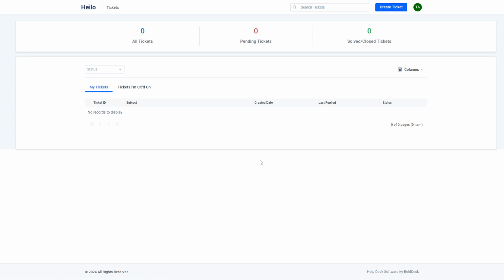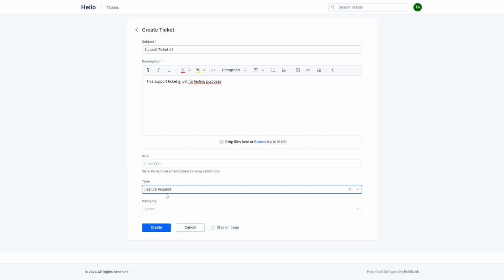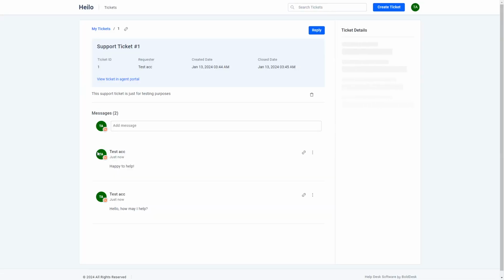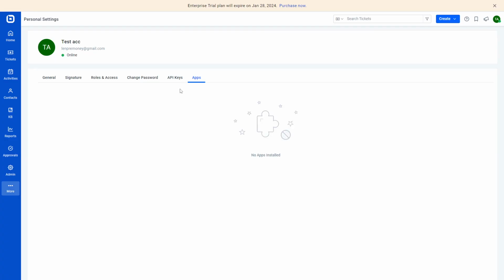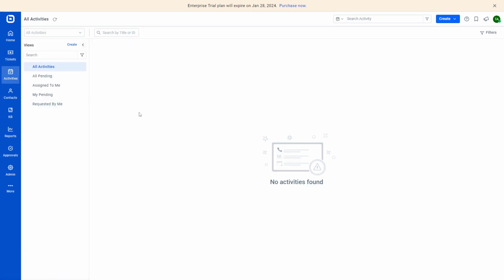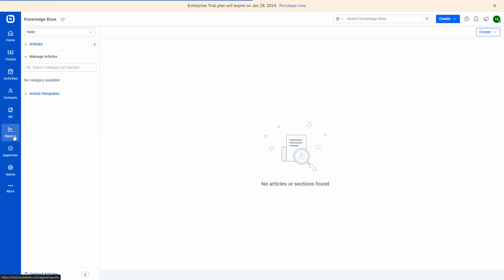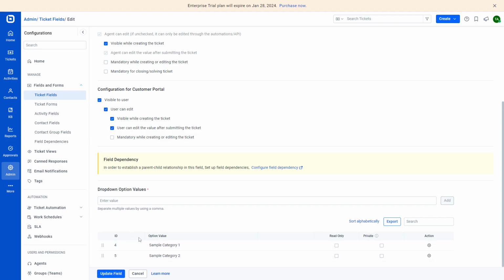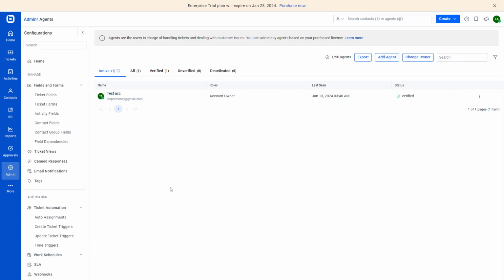Bolddesk Tutorial For Beginners - How To Use Bolddesk (2025)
Welcome in this video I will show you How To Use Bolddesk.